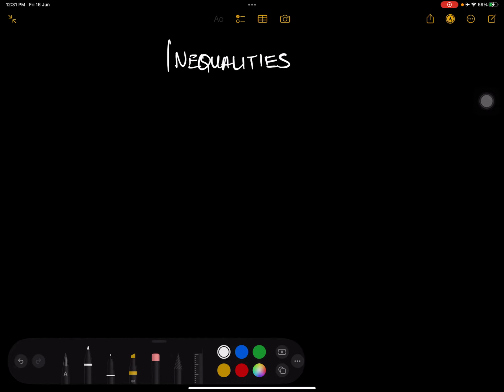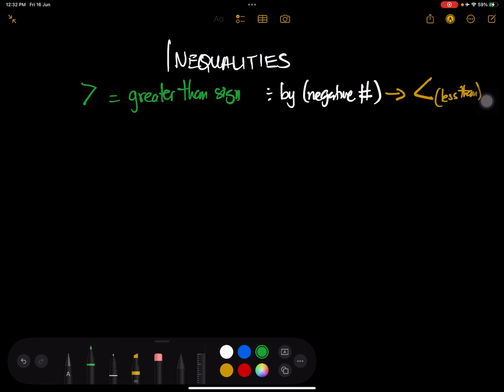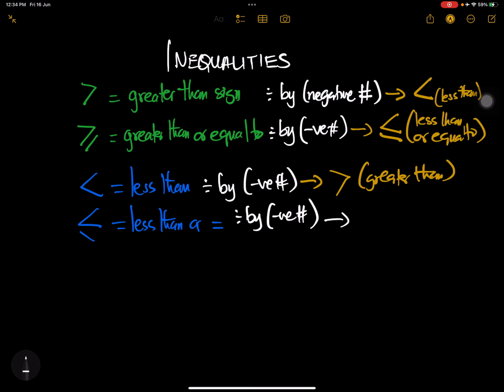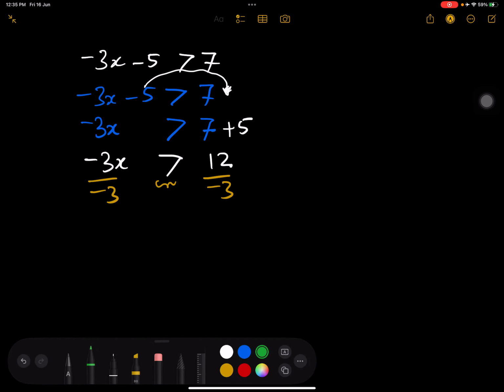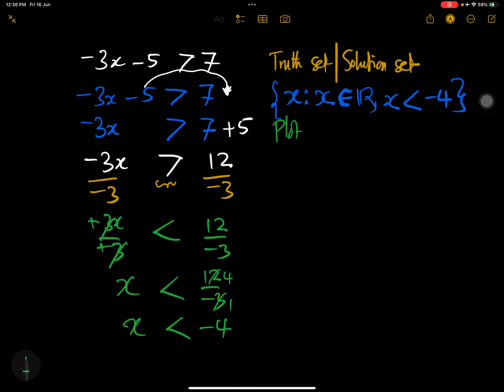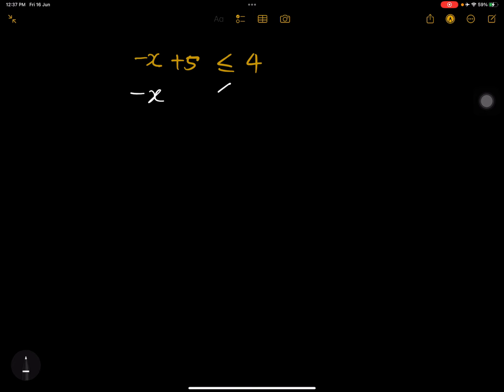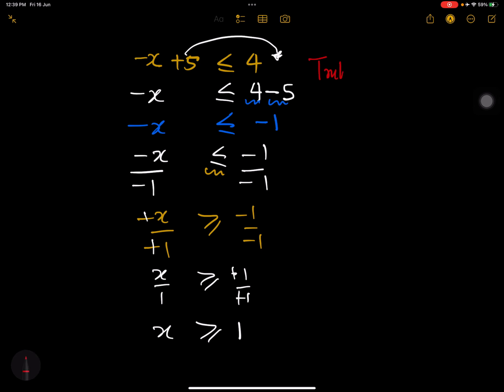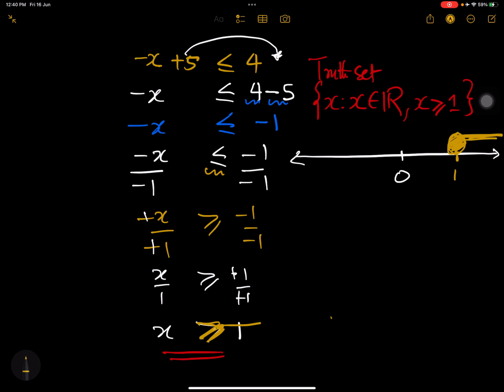Inequalities || maths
Solving inequalities; when sign changes, truth set, solution set and how to plot it on the number line.